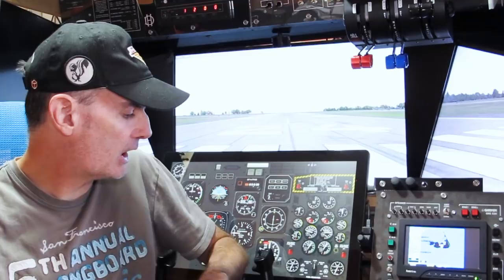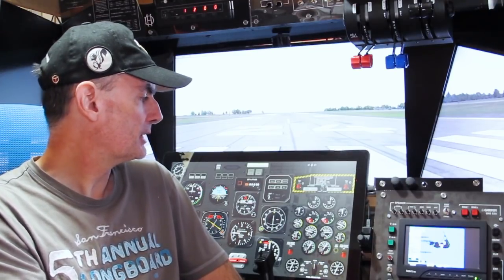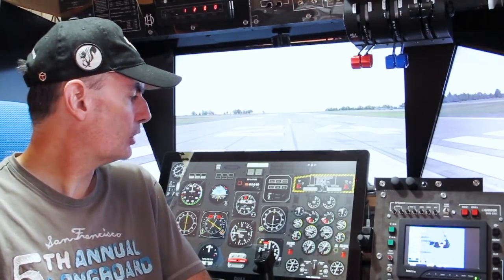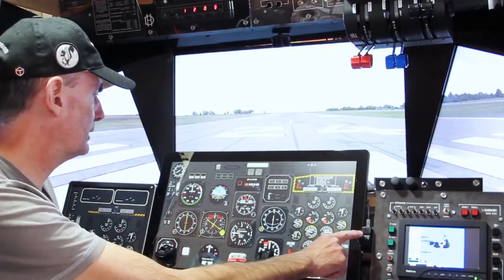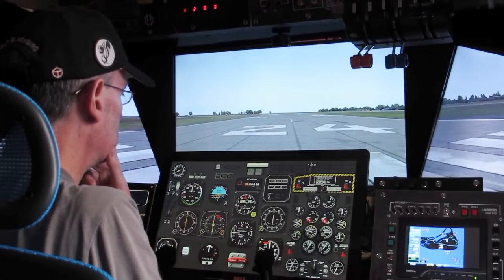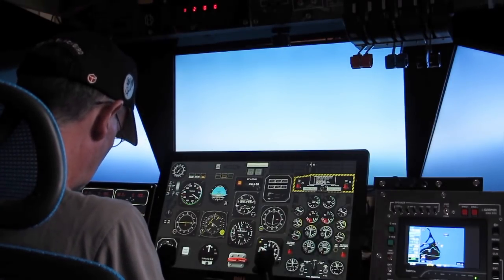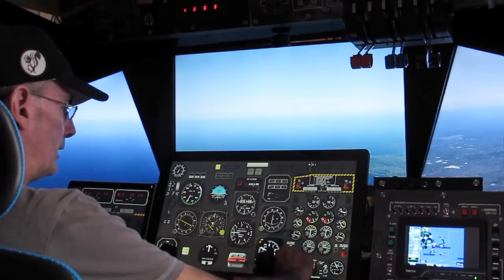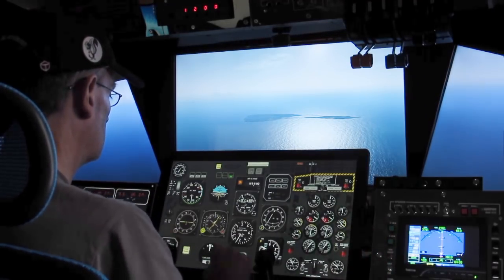Air Manager + Knobster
Building the ultimate minimal panel: Air Manager 3.4 with Knobster.